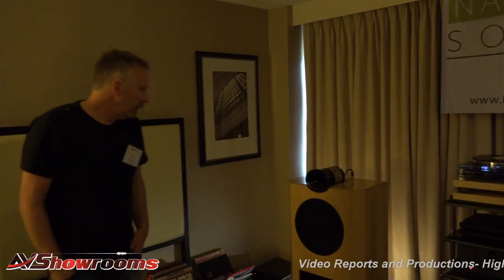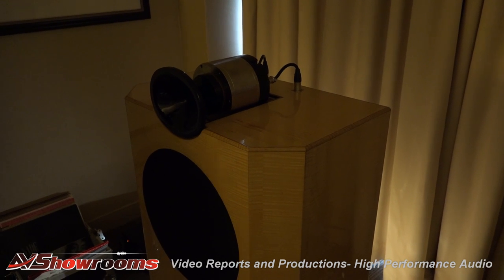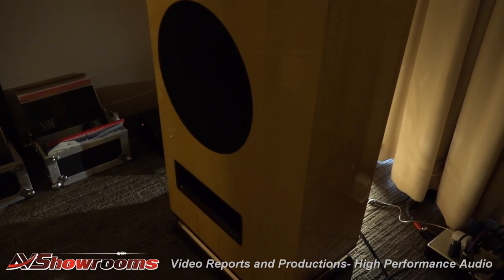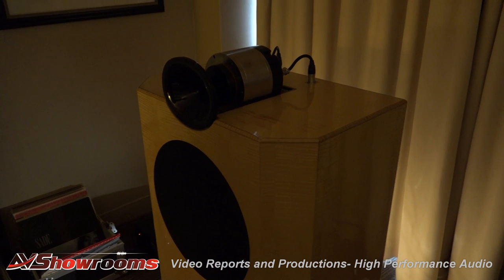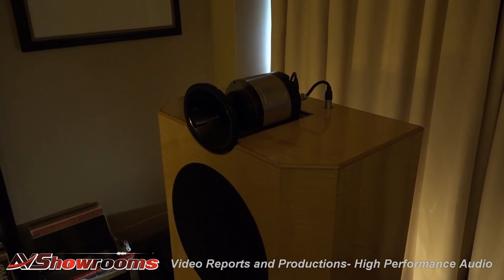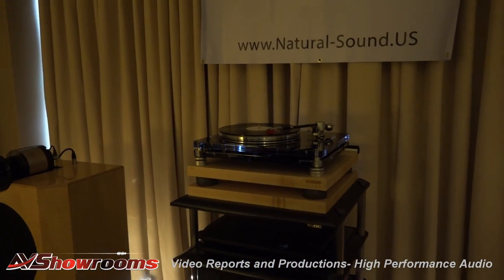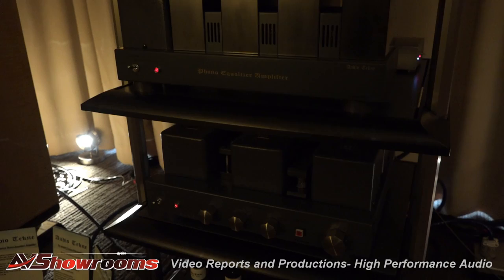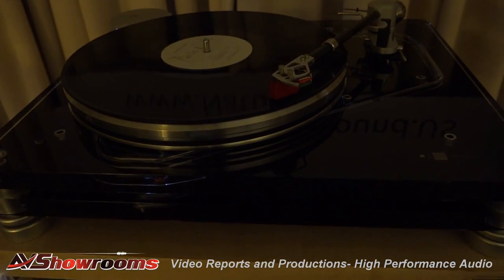Natural Sound field coil loudspeakers, Audio Tekne, Vertere Acoustics, Audio Envy, AXPONA